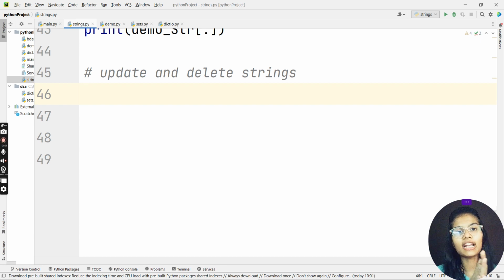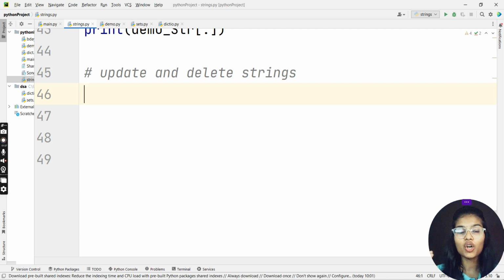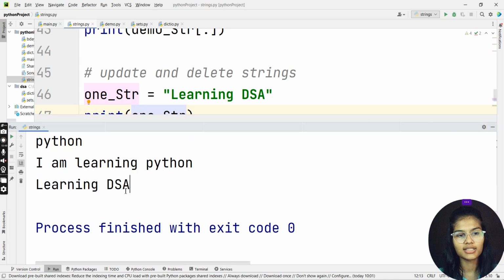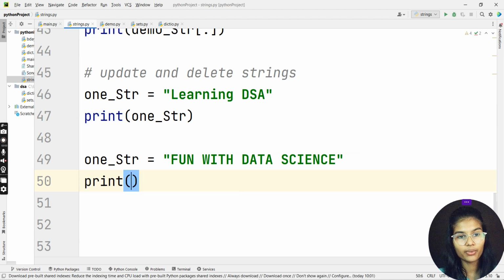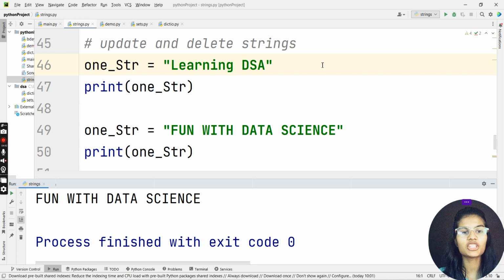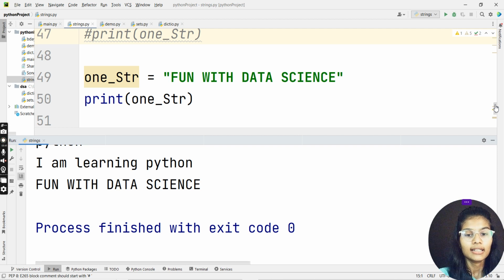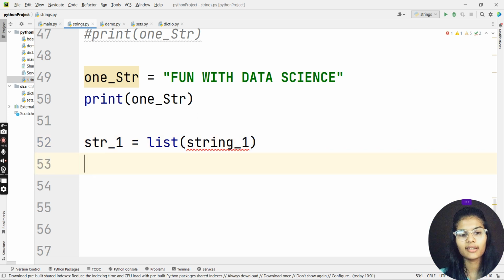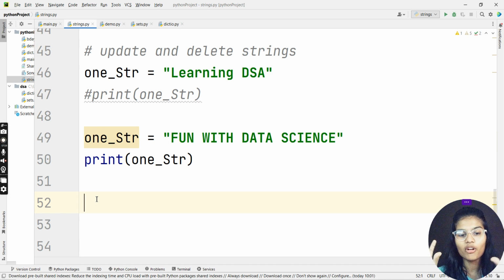DSA Using Python : Lecture 19 By Shambhavi gupta | DSA python course free | updating the strings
Hey everyone, In this video I have taught about updating the strings in data structures and algorithms using Python. I Have tried my best to teach in the simplest and beginner friendly manner so that you can grasp all concepts clearly and easily.